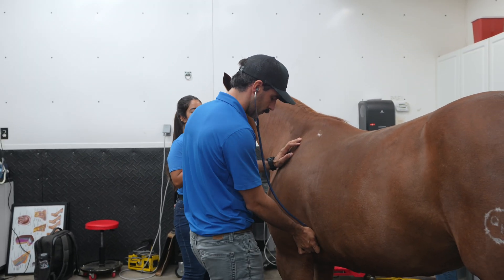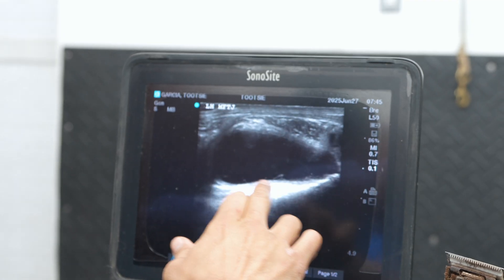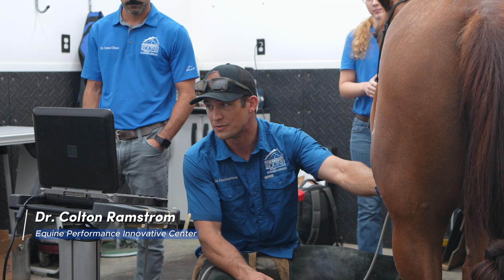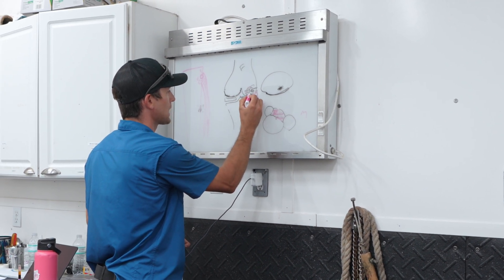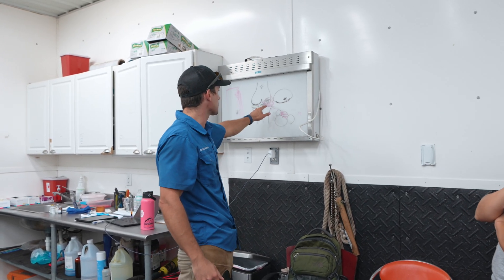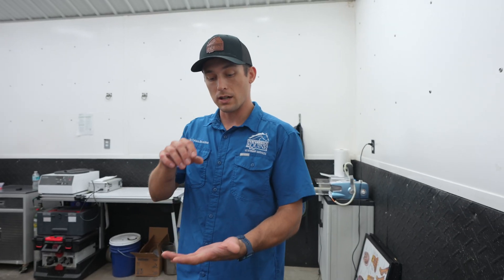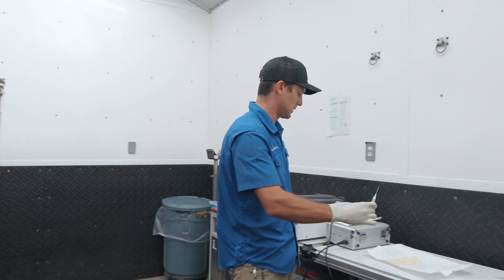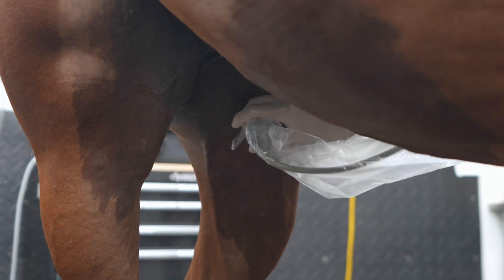Severe Stifle Arthritis Treated with Umbilical-Derived Therapy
This performance horse presented with chronic hindlimb lameness, and previous imaging had revealed evidence of stifle cysts. After further ultrasound and evaluation, significant synovitis, effusion, and degenerative changes to the medial femorotibial joint were confirmed, along with meniscal injury and progressive cartilage breakdown.

In this video, we break down the advanced diagnostics used to assess the joint structures and walk through the targeted treatment plan using umbilical-derived biologic therapy. This regenerative approach delivers anti-inflammatory and reparative proteins directly into the joint, with the goal of improving joint capsule health, reducing inflammation, and supporting the healing of soft tissue structures like the medial meniscus.

While a return to high-level competition may not be realistic, this treatment offers a path toward comfort, light work, and improved quality of life for horses managing chronic stifle disease.